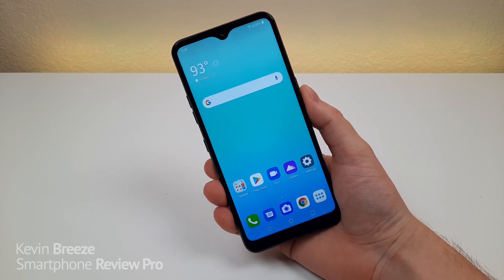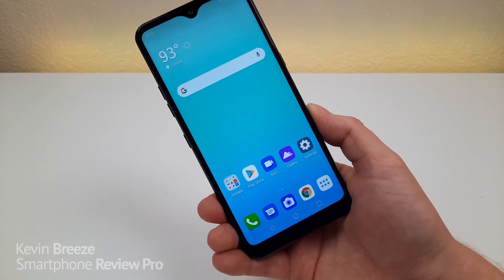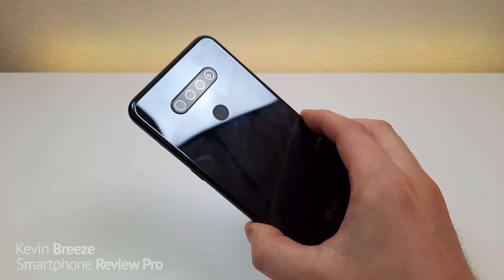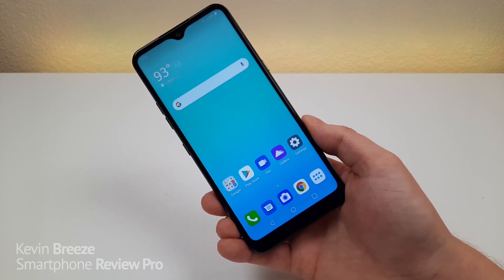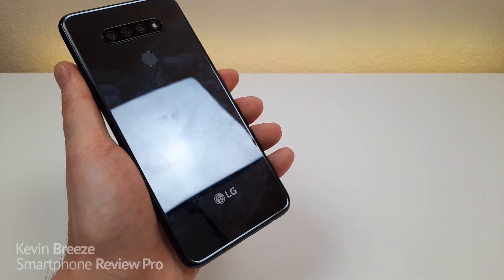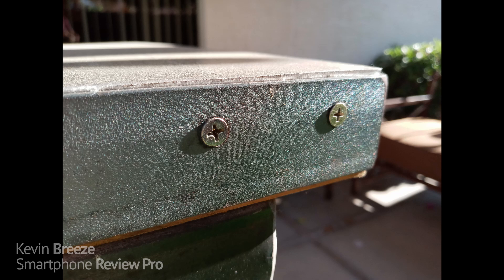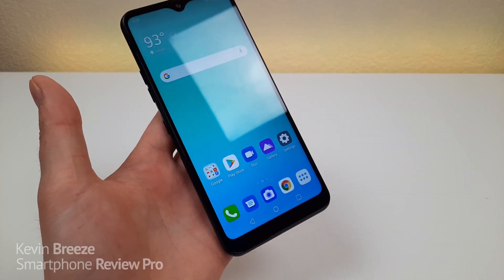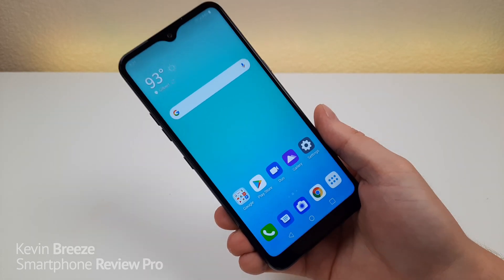LG K51 - Review! (New for 2020)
Here's my LG K51 review!